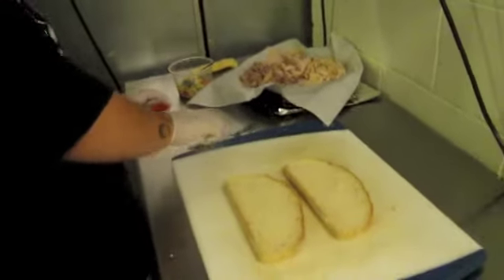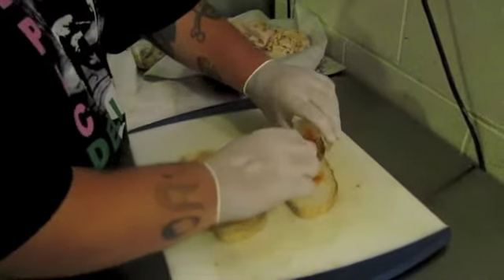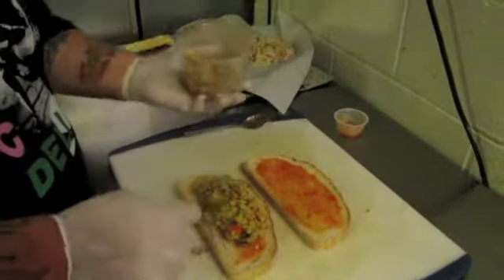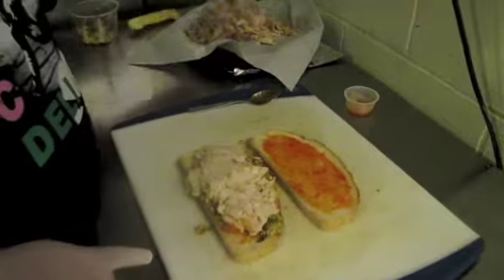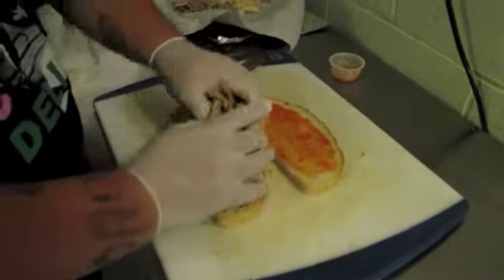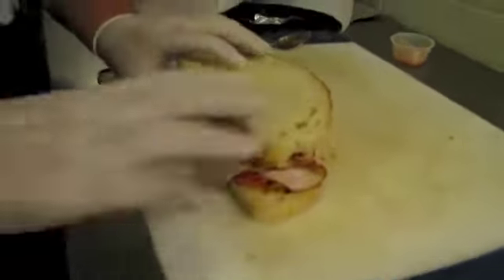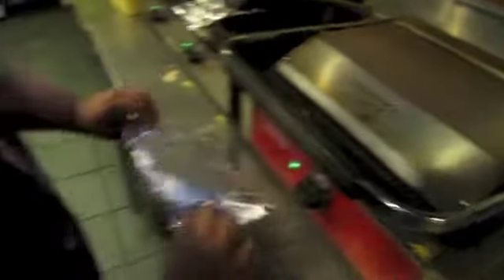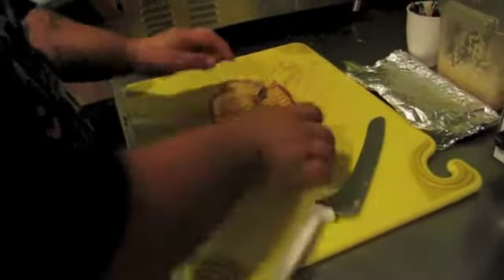Epic Special - Making of The Upgrayedd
THE UPGRAYEDD - oven roasted chicken, turkey, roasted duck, cornbread stuffing and a red pepper jam! Served on a grilled panini!